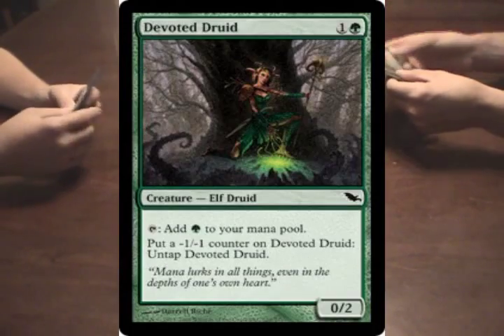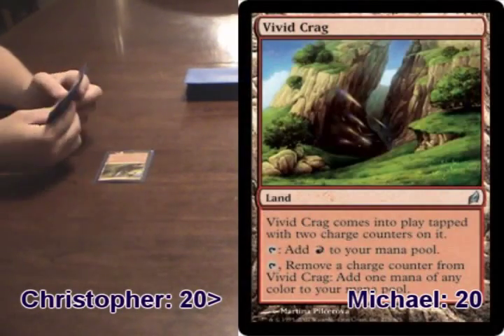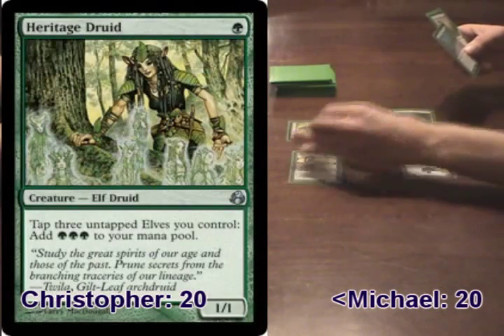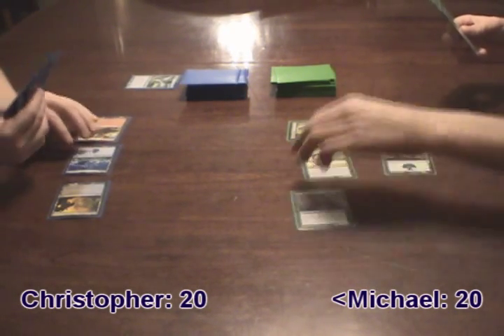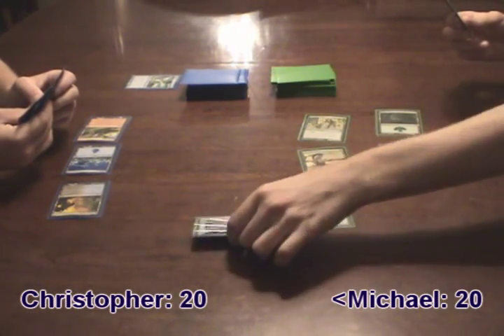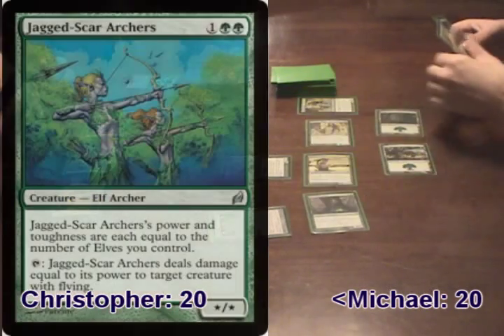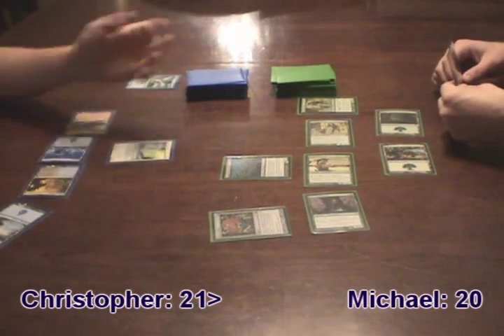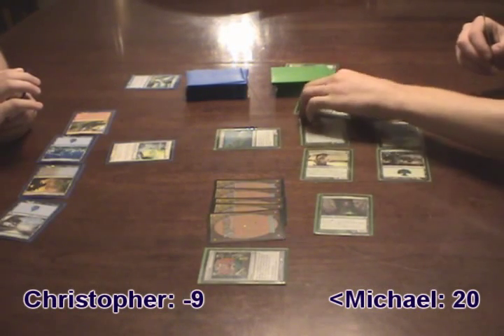MTG FTW Elves vs 4CC Game 1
Like Evan Erwin narrated games? This is game 1 between Christopher with his Four Color Control deck and Michael with his Elf Combo deck. Special Thanks to Michael of MichaelsWorldStudio for the narration and technical support.

All images and cards are property of Magic the Gathering owned by Wizards of the Coast, a subsidary of Hasbro.

4 Color Control Deck:
4 Cryptic Command
4 Mulldrifter
4 Broken Ambitions
4 Volcanic Fallout
4 Esper Charm
3 Ethersworn Adjudicator
3 Wall of Reverence
3 Plumeveil
2 Path to Exile
2 Cruel Ultimatum
1 Oona, Queen of the Fae

Lands:
4 Reflecting Pool
4 Sunken Ruins
4 Vivid Creek
3 Vivid Meadow
2 Vivis Crag
2 Vivid Marsh
2 Cascade Bluffs
4 Islands
1 Mystic Gate

Elf Deck:
4 Heritage Druid
4 Llanowar Elves
4 Imperious Perfect
4 Devoted Druid
4 Hunting Triad
4 Elvish Promenade
4 Jagged-Scar Archers
4 Wolf Skull Shaman
3 Wren's Run Packmaster
2 Immaculate Magistrates
2 Coat of Arms
1 Overrun
20 Forest